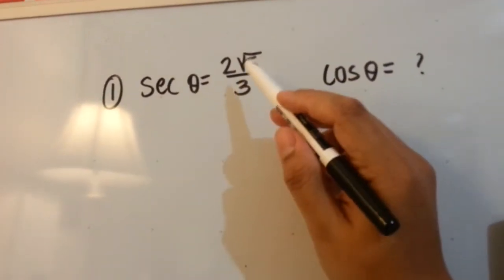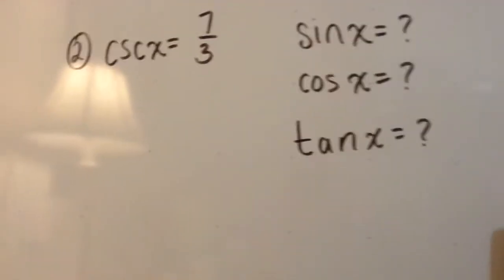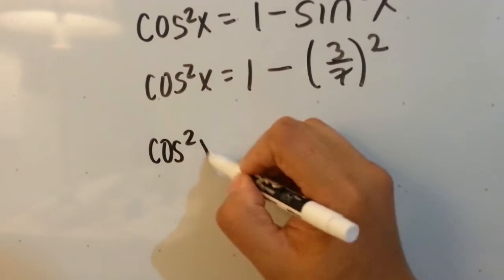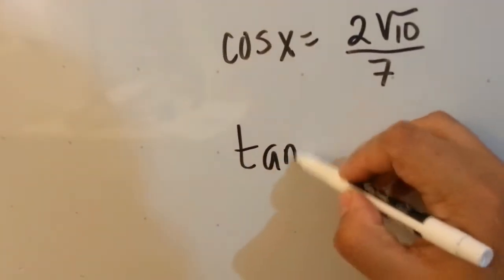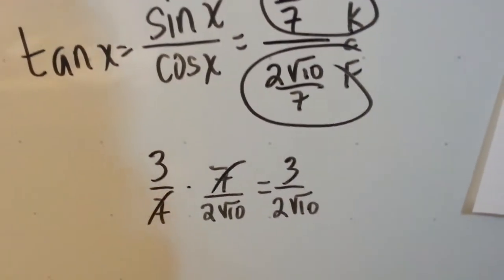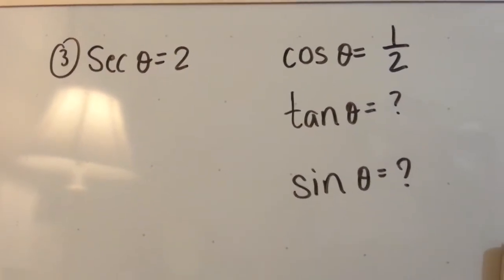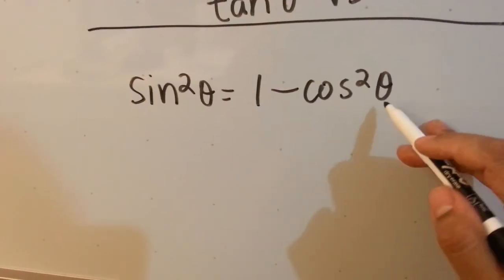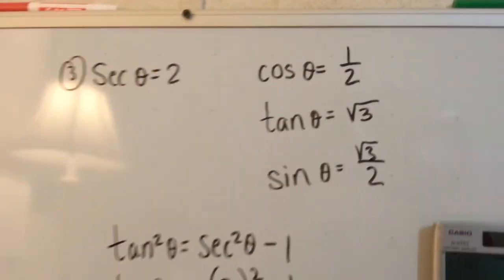Test6A part 1